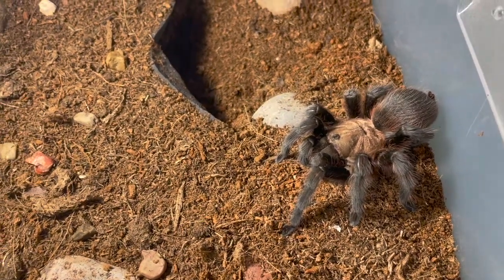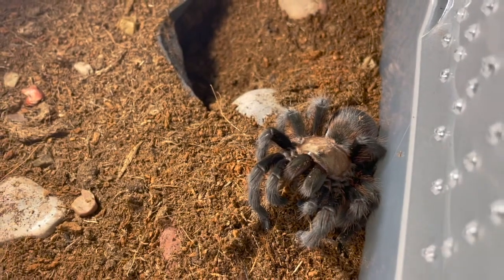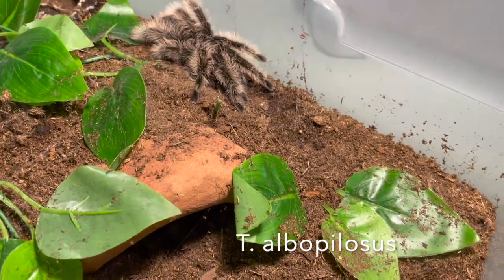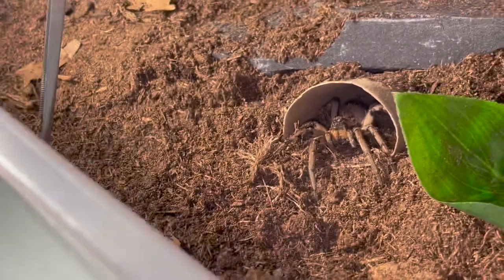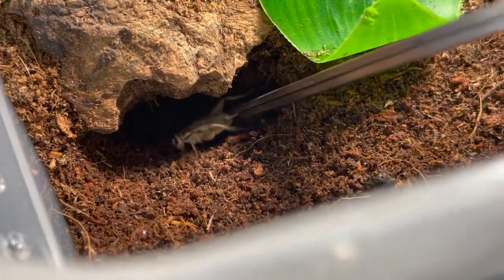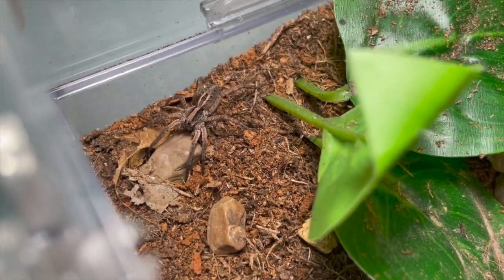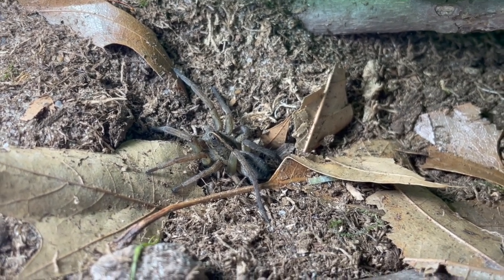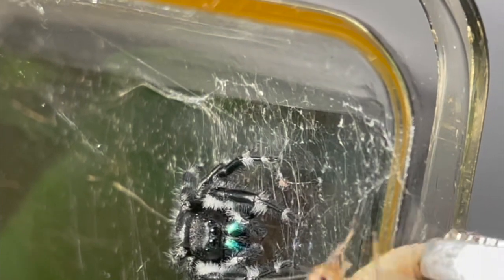Feeding some of my Arthropods - Ep.1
Species in this video:
- A. hentzi
- T. albopilosus
- H. carolinensis
- H. silenus
- Schizocosa sp.
- T. georgicola
- T. helluo
- H. carolinensis
- P. audax